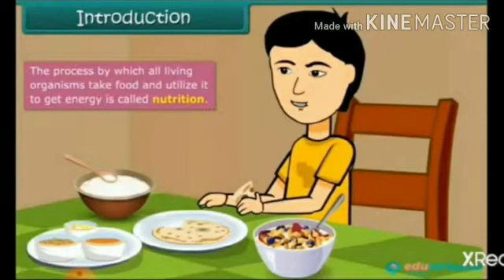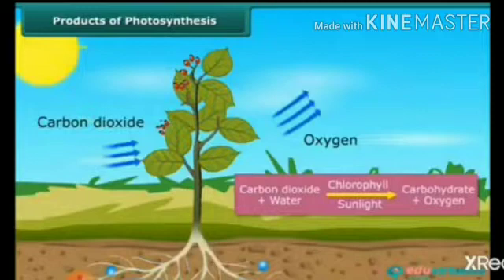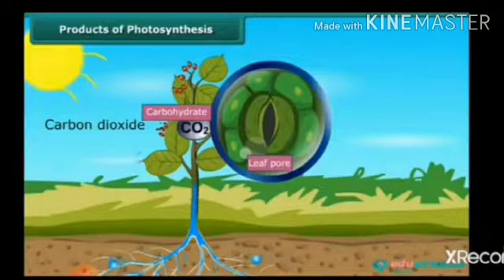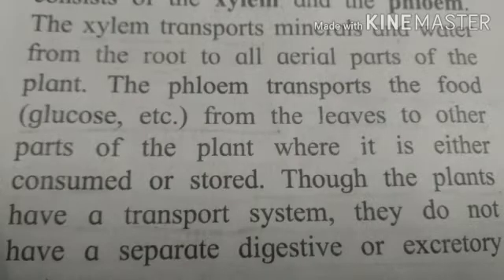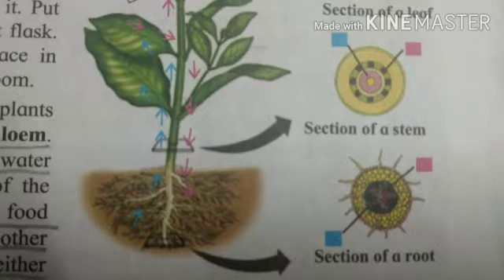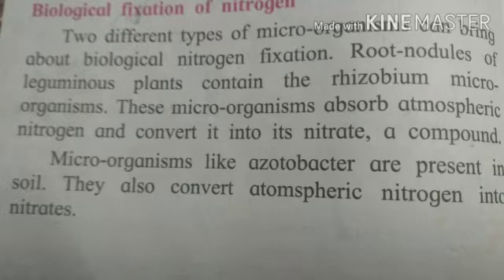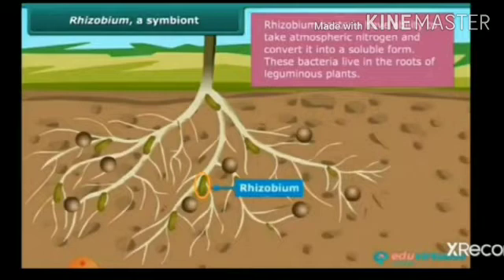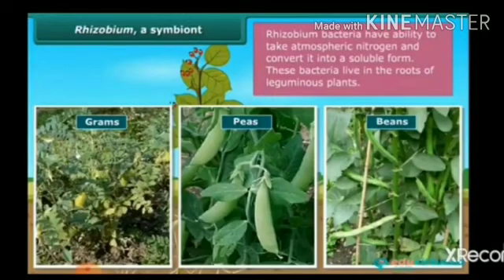17 August 2020